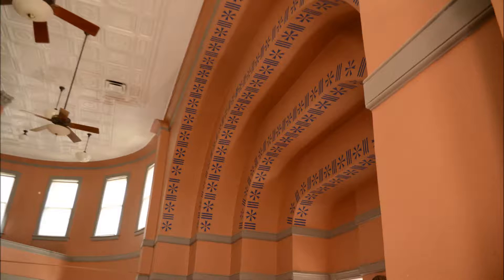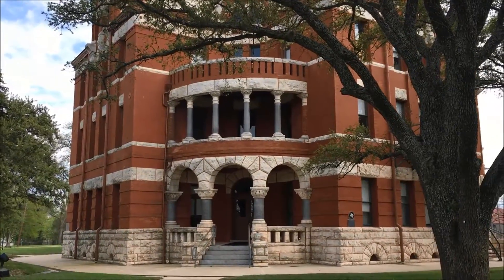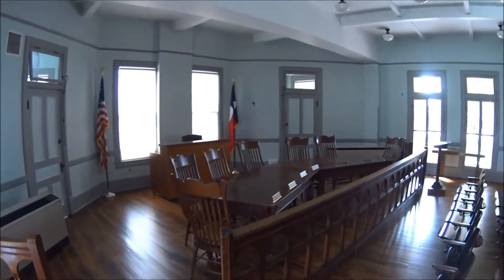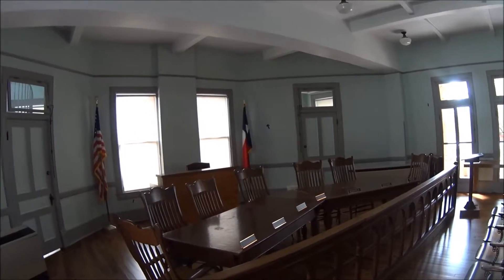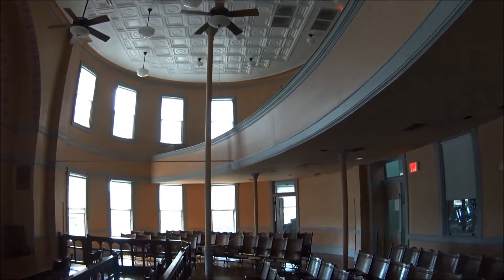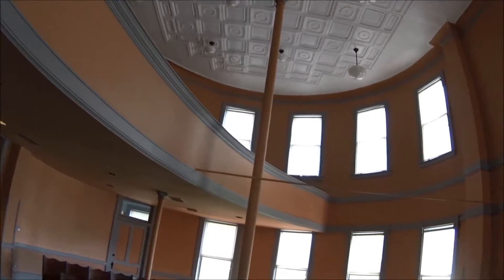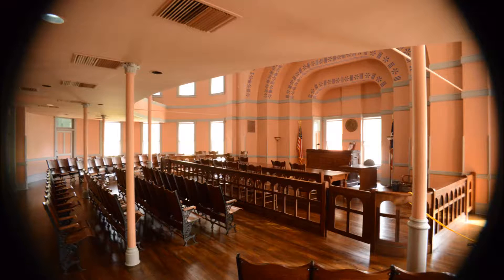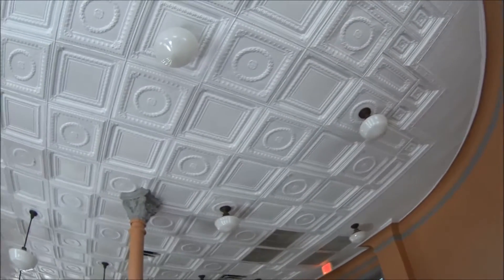Lee county courthouse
Lee County Courthouse in Giddings, Texas.  Check out the inside and outside of this magnificent architectural building.  The courthouse is influenced by this Wendish Community.  It was designed by J. Reily Gordon and completed in 1899.